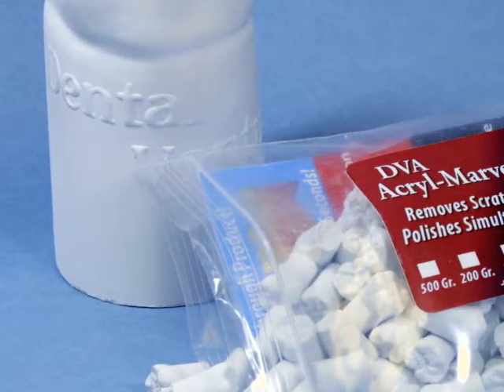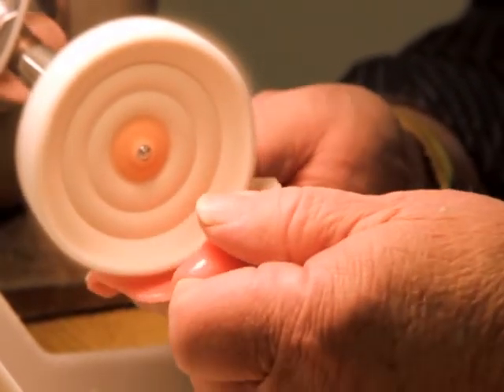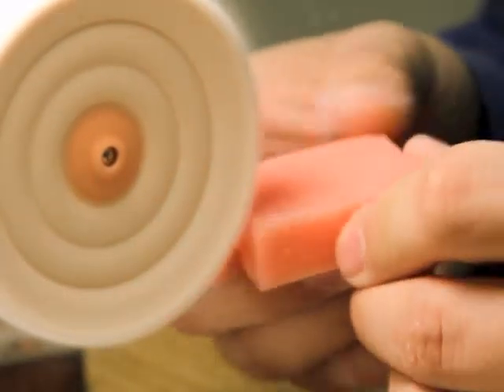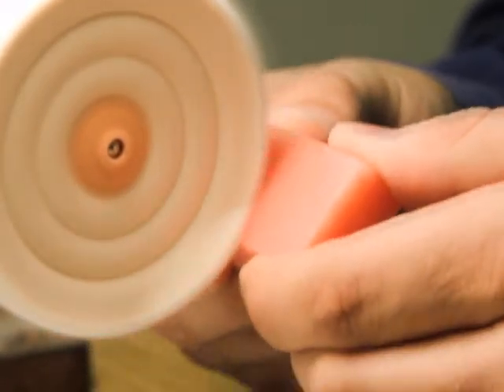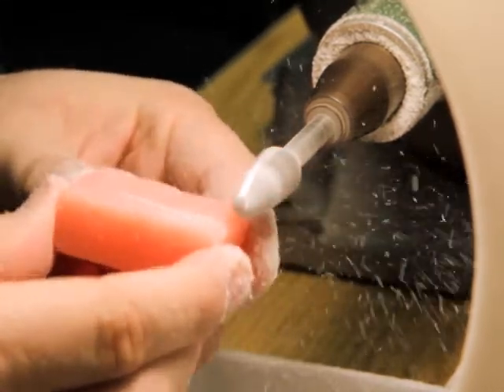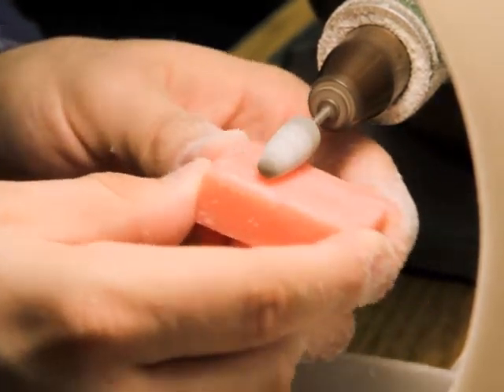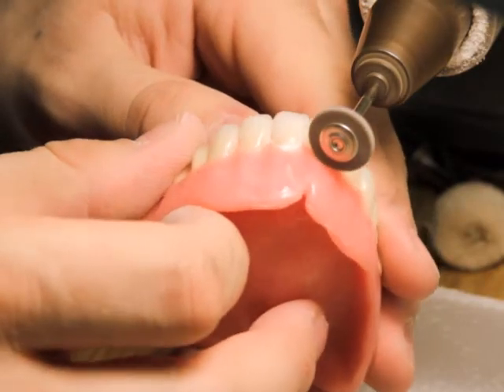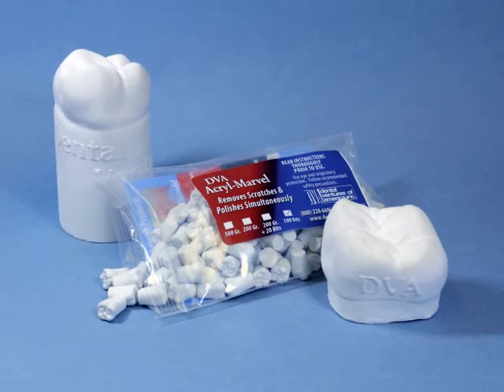Acryl-Marvel "Steps to Success"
Eliminate pumice from your denture polishing procedures. DVA's Acryl-Marvel simultaneously removes finishing and shaping scratches while inducing a high lustrous polish on acrylic dental appliances such as dentures, partial dentures, acrylic crowns, bridges and orthodontic appliances.